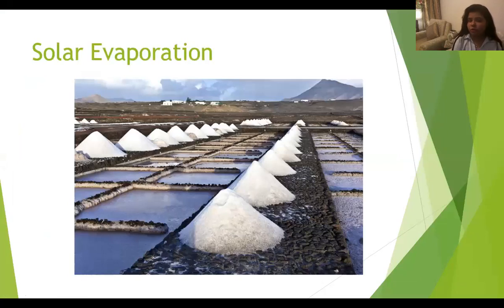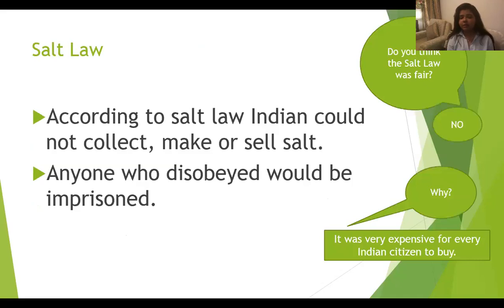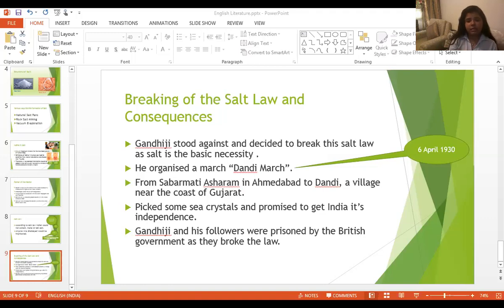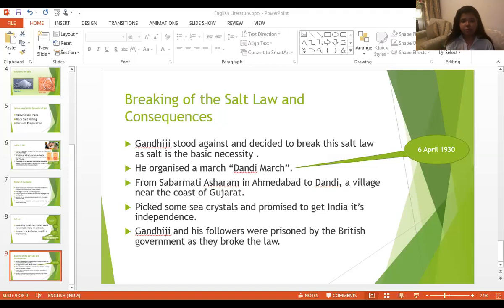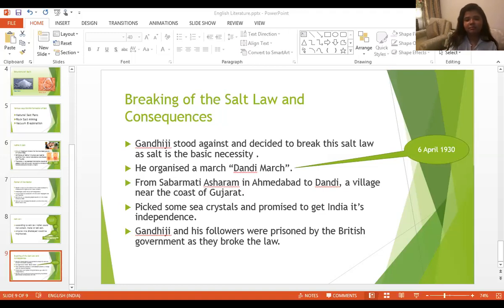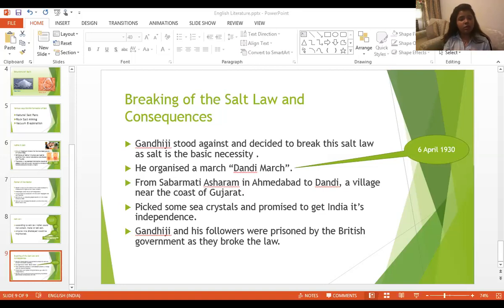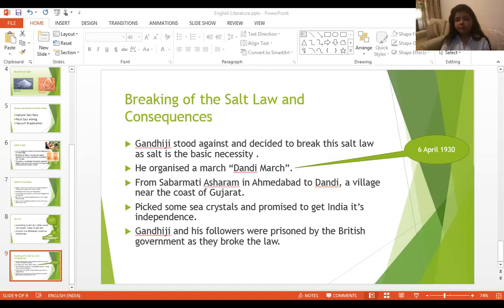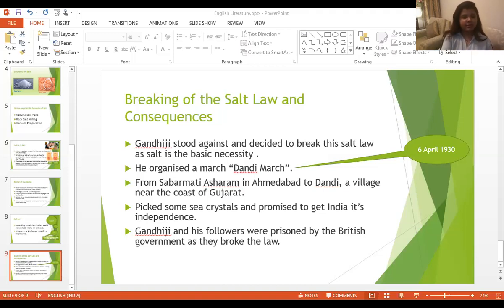Std 6 A pinch of salt